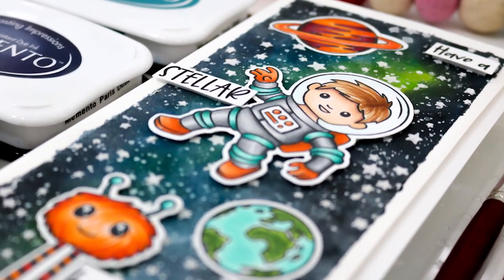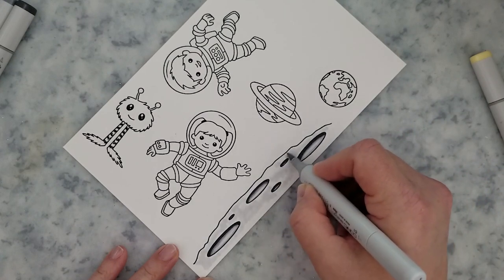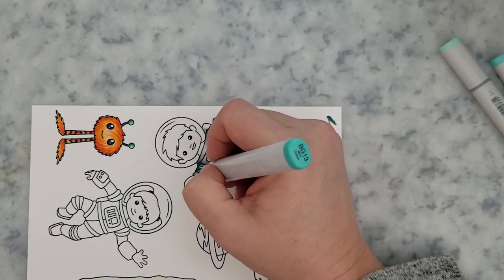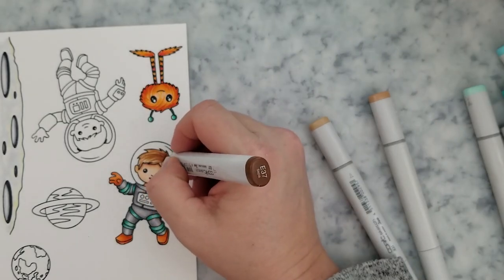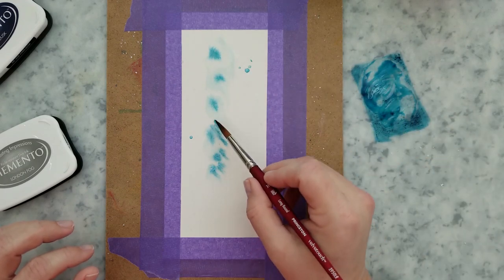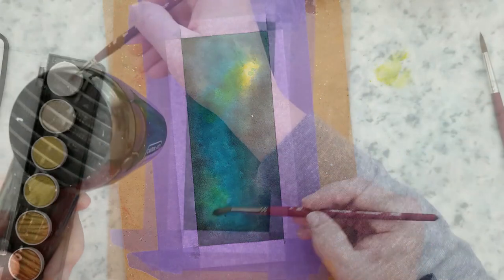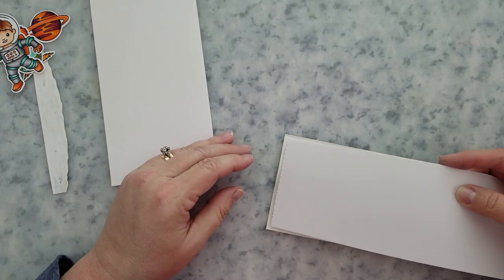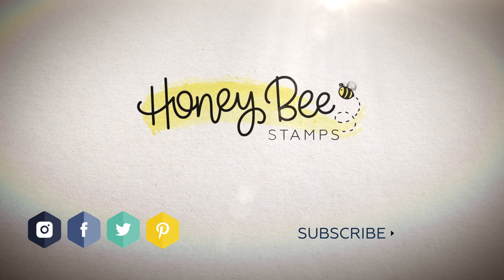Galaxy Background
Shows how to create a galaxy background watercoloring with Memento Dye Inks plus COPIC coloring to create a Stellar Birthday handmade card.